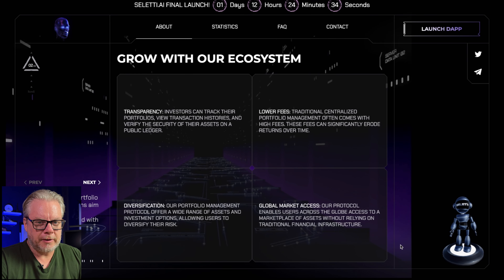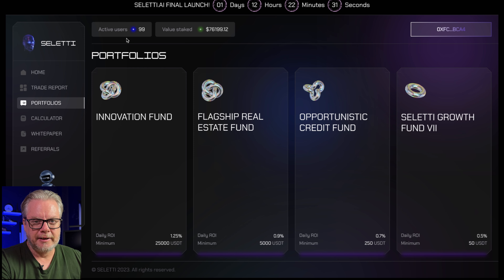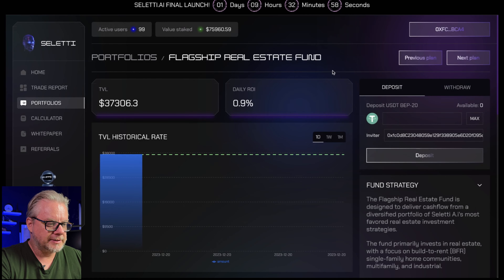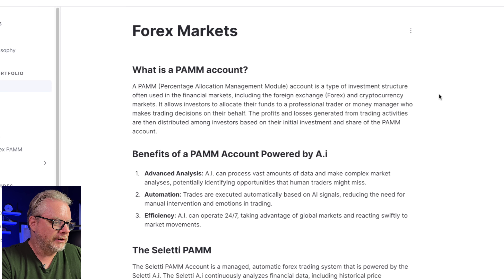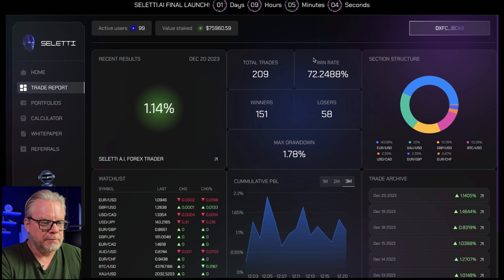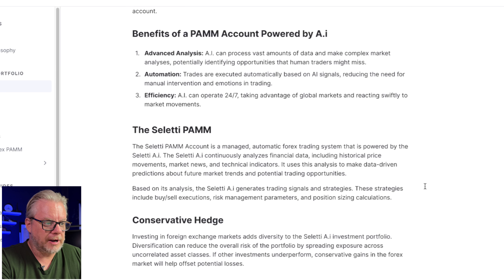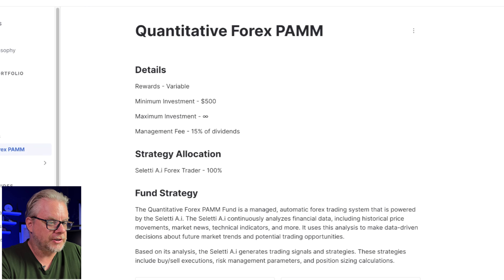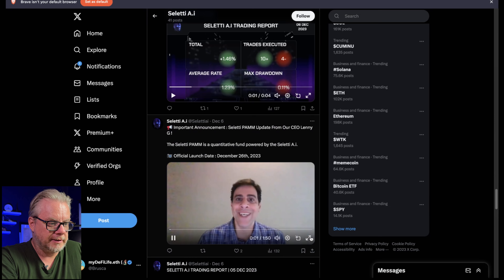Seletti AI PAMM Launch! ROI 1.5% Per Day???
MY DEFI LIFE OFFICIAL LINKS